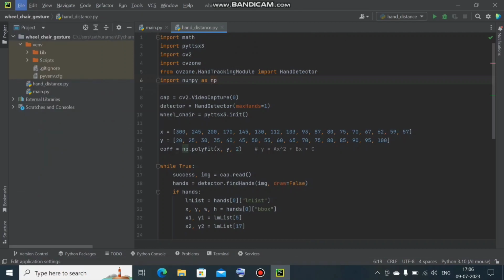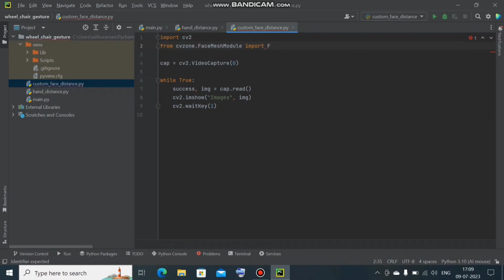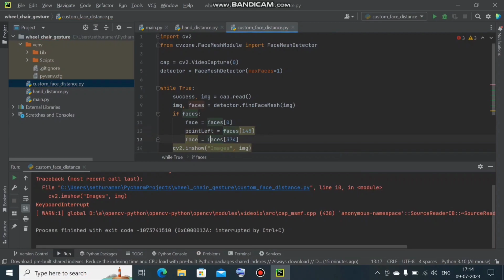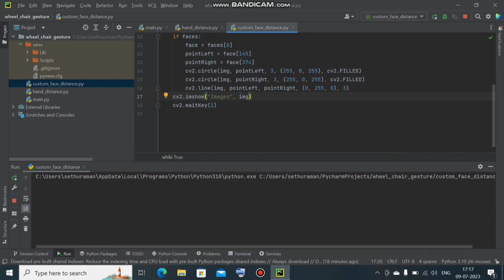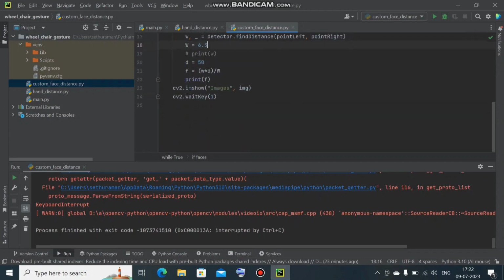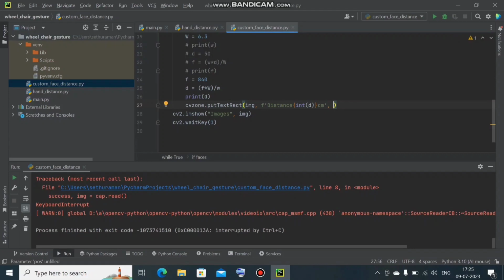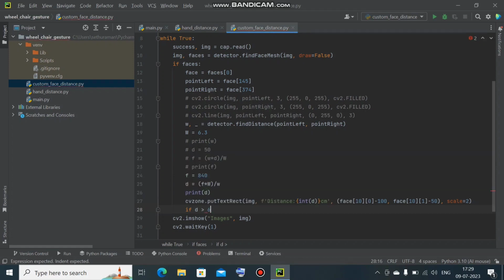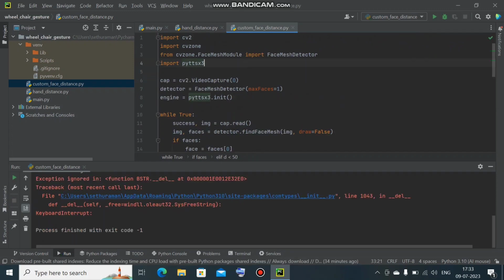face distance measurement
if you need code give me a message in comment box